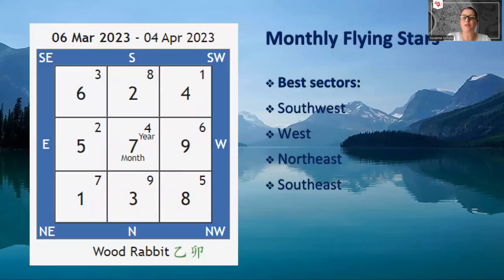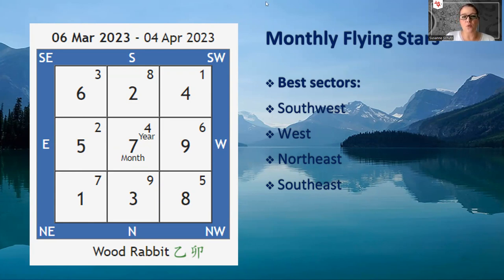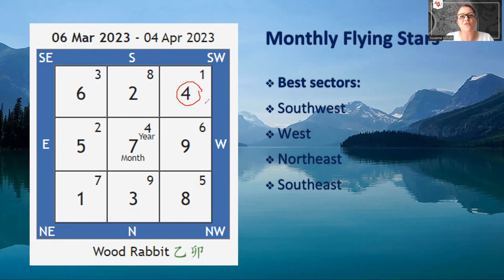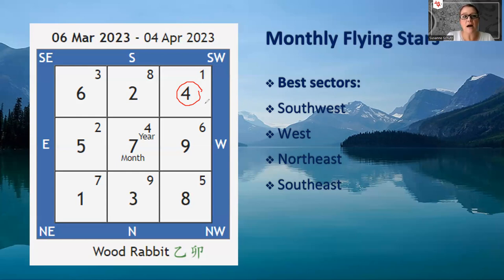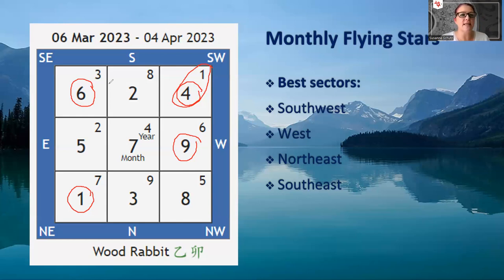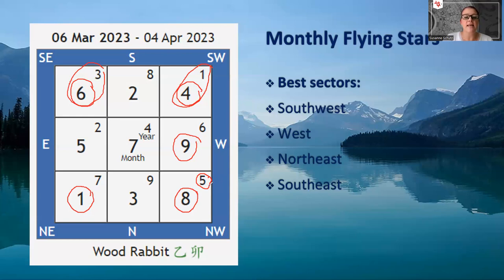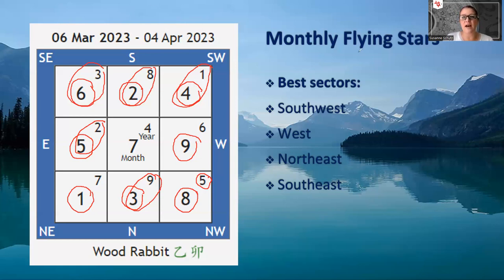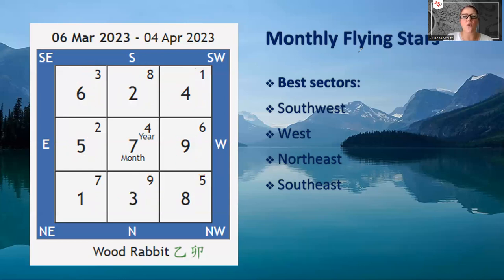Monthly Flying Stars - Month of the Wood Rabbit March 6, 2023 - April 4, 2023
Here's a breakdown of all the positive and negative energies to look out for in the month of the Wood Rabbit. Ensure to catch all the wealth energies to maximize your success in the second month of the Water Rabbit year!